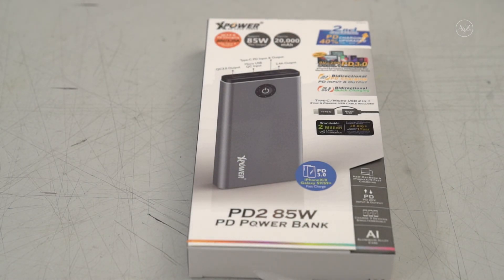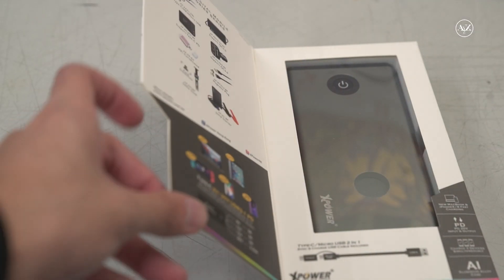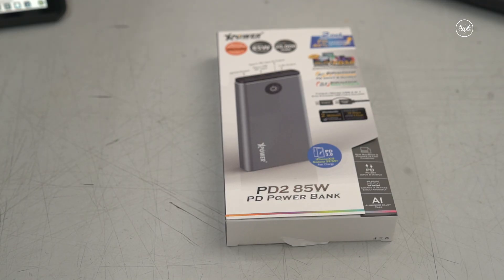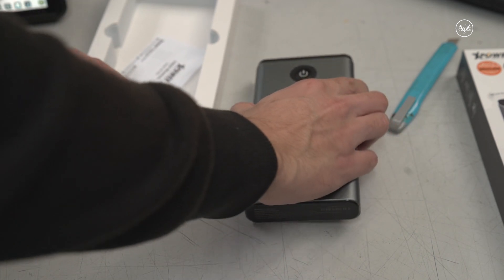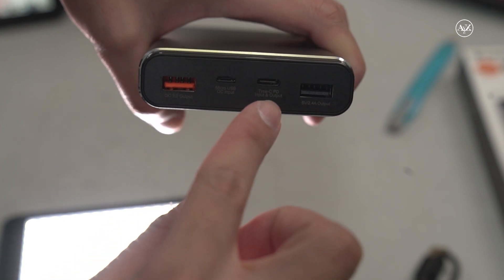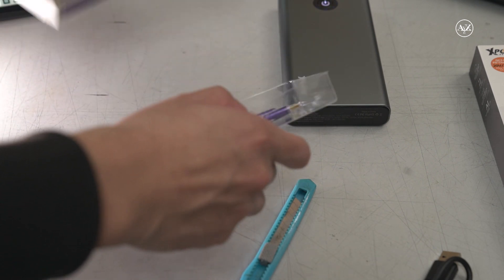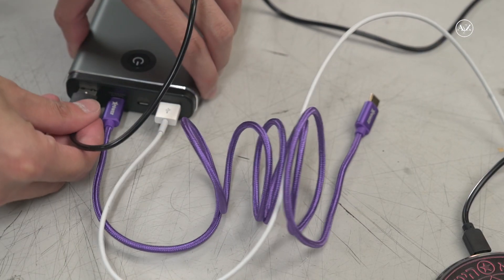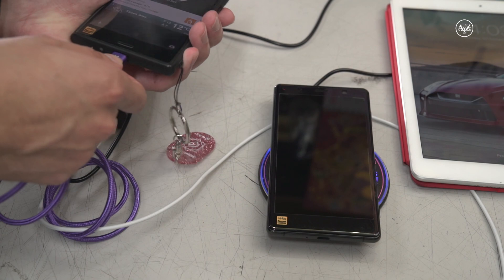Xpower Power Bank PD2 (Supported Nintendo Switch dock mode) |English 1080P HDR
XPower PD2 Type-C PD & QC 3.0 85W Power Bank

• Bidirectional Type-C PD 3.0 input & output
• Support iPhoneX/ iPhone8/ Galaxy S9/ New MacBook/ MacBook Pro/ iPad Pro/ Switch(Dock Mode) 9-20V charging
• Quick charge 3.0 USB output port
• 85W high power output:
  - 1 x Type-C(PD 3.0)
  - 2 x USB(QC 3.0 & 2.4A)
• 2 x input: Type-C PD & Micro USB QC
• 20,000mAh high capacity
• 2-in1 sync & charge cable is included
• Luxury aluminium alloy
• Safety certificate: CE, FCC, Rohs
• Multiple safe protection: Short circuit/ Over-charge/ Over-discharge/ Over-heat/ Over-current protection